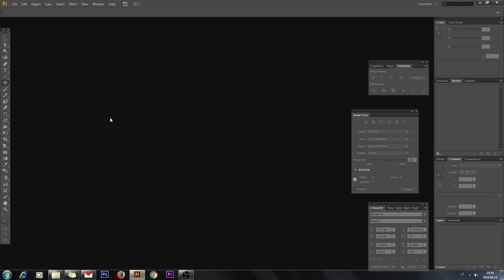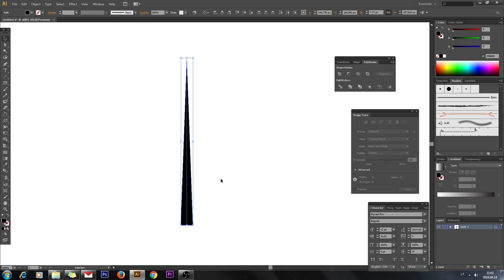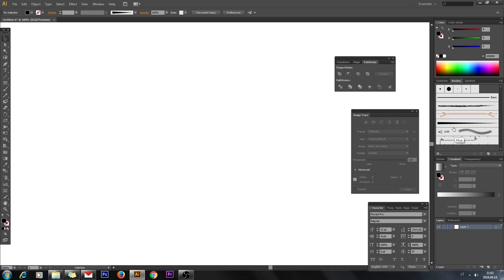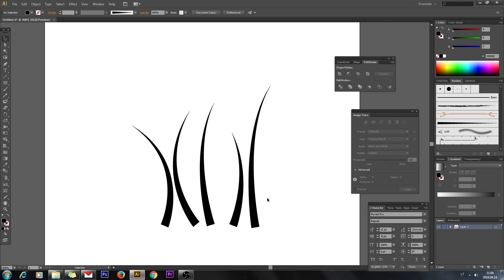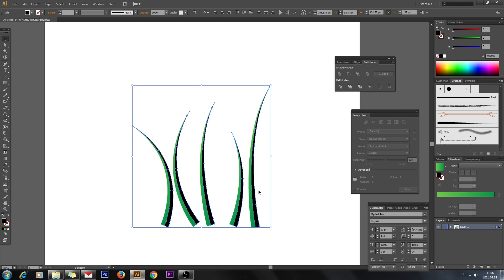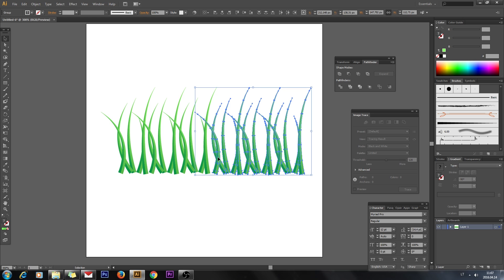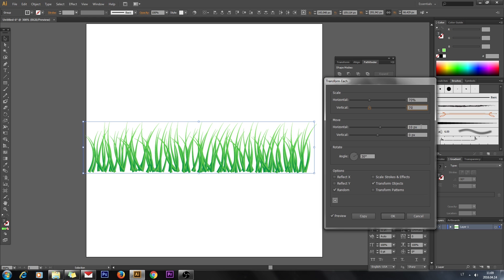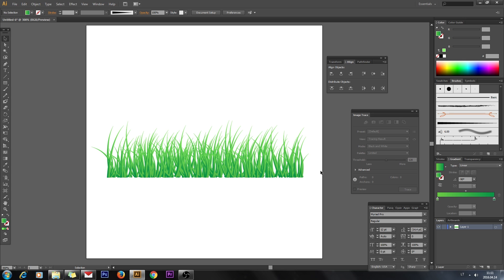Vector Grass Tutorial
In this adobe illustrator tutorial i will show you how to create vector grass
You will also learn how to use brushes, advanced selecting and Tranform each functions.